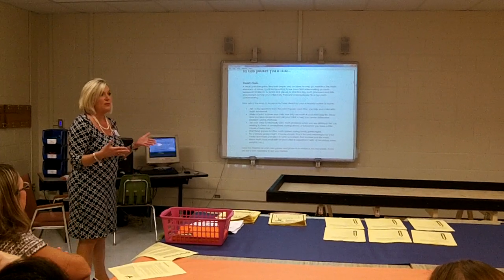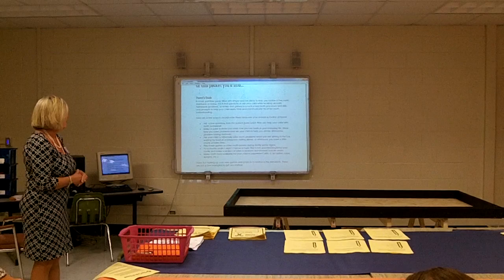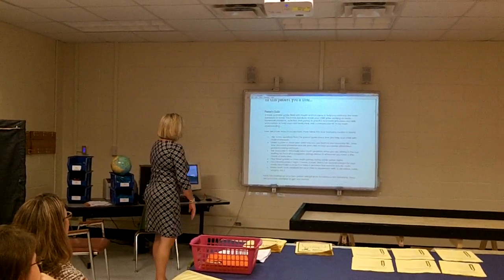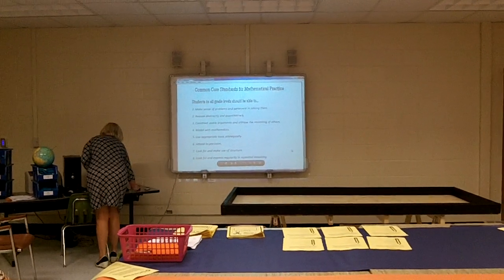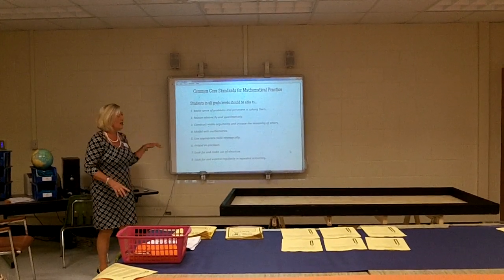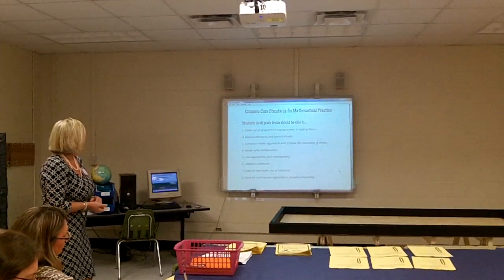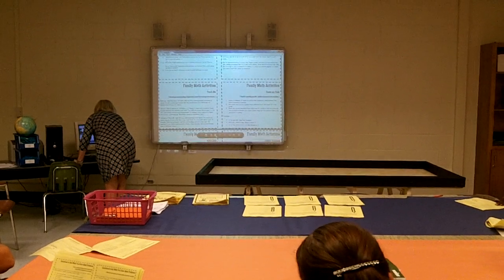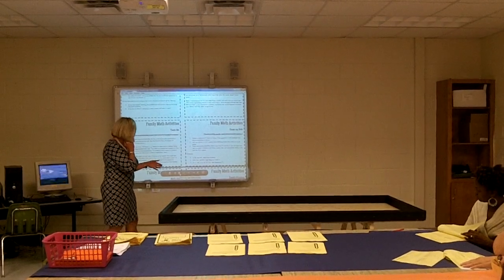Common Core Math @ Home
Parent University - Common Core Math @ Home